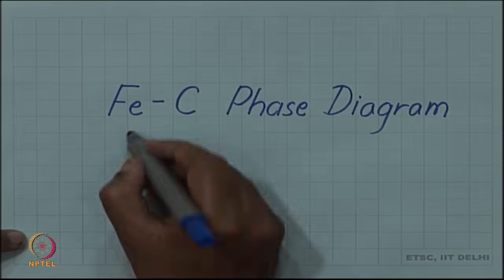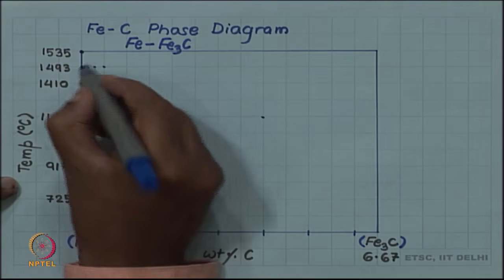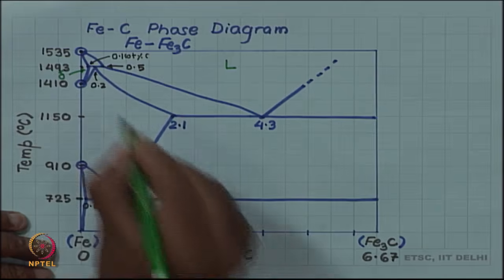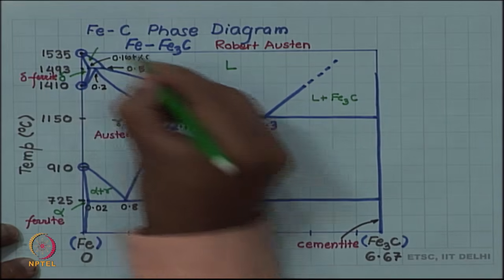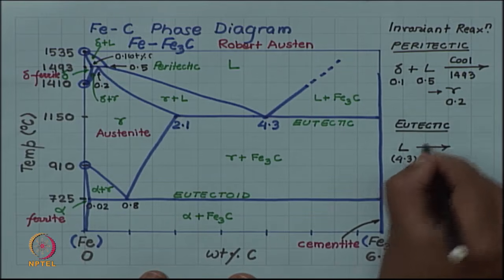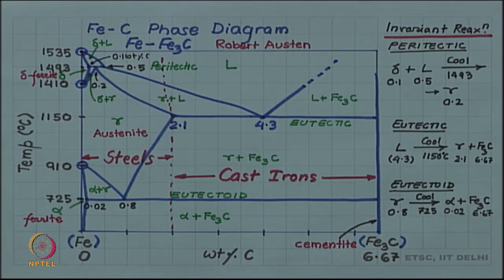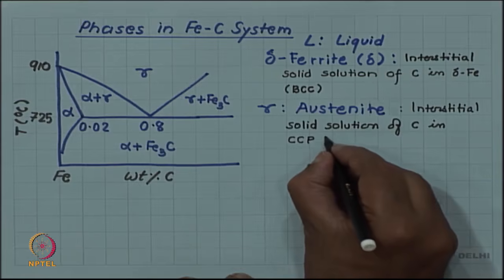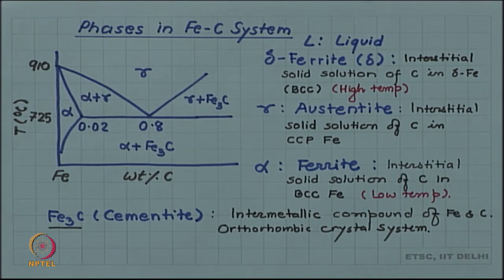Fe-C phase diagram